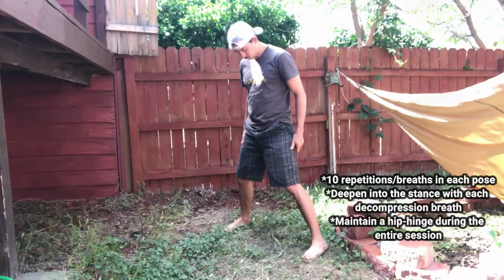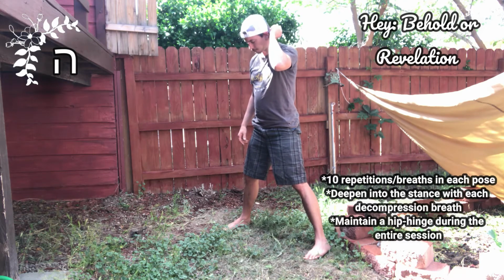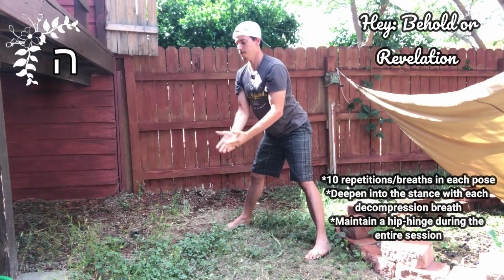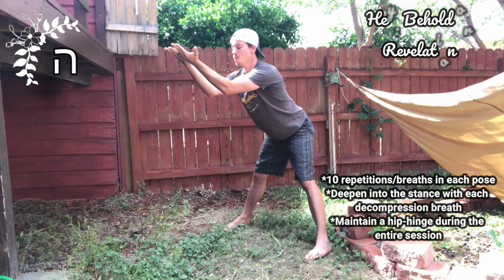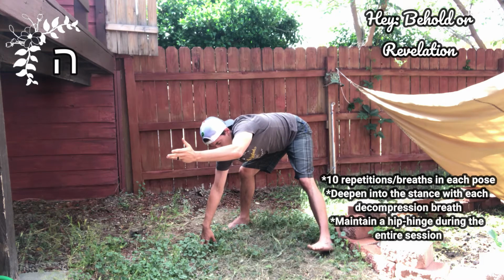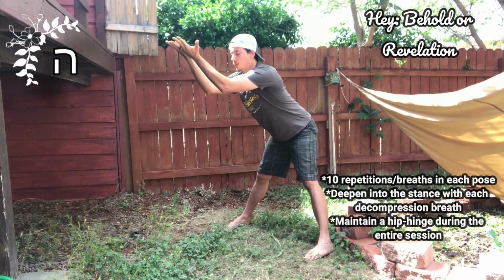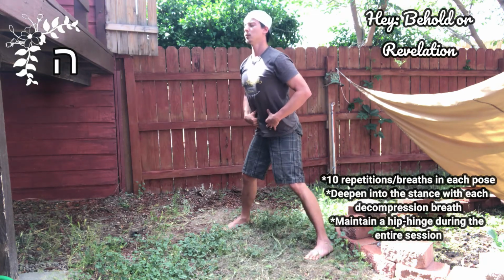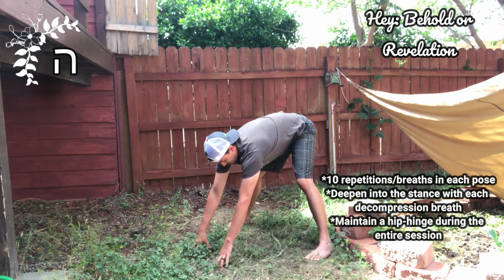Hey Routine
Prayer Pose for the hebrew letter Hey. Join us in class to practice.